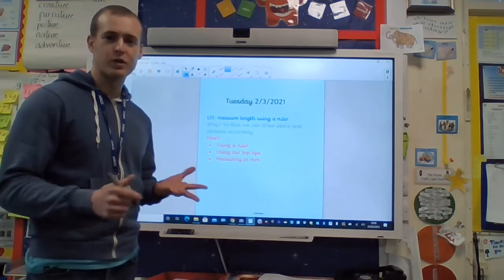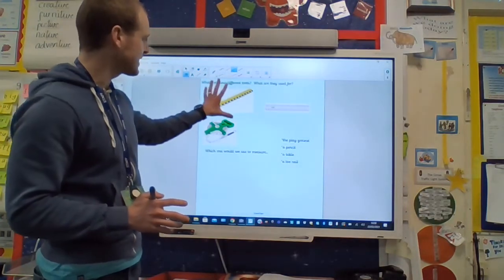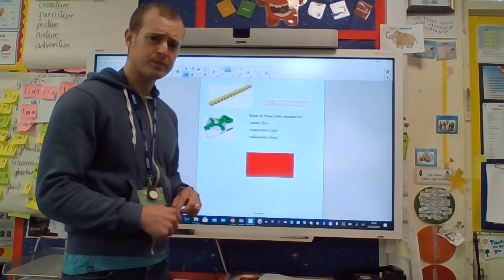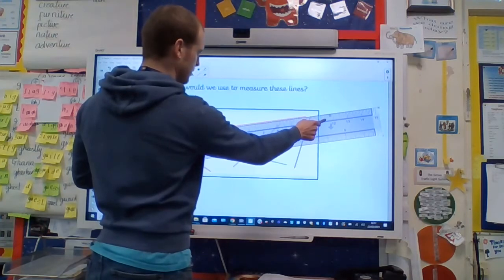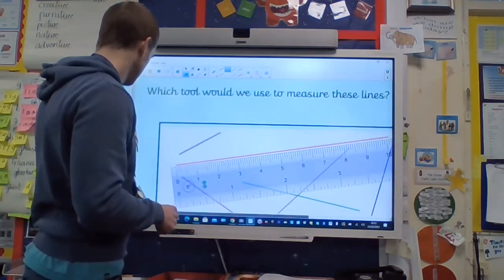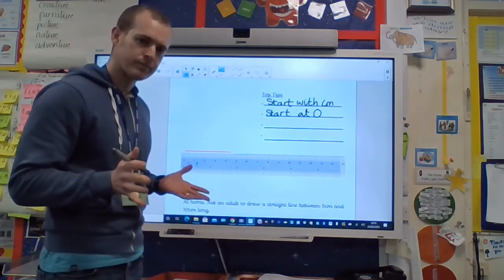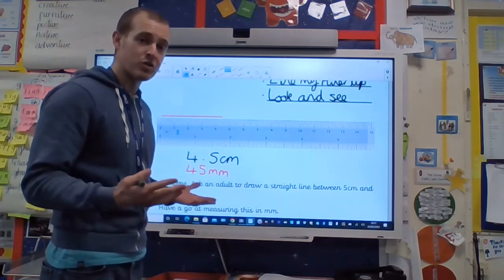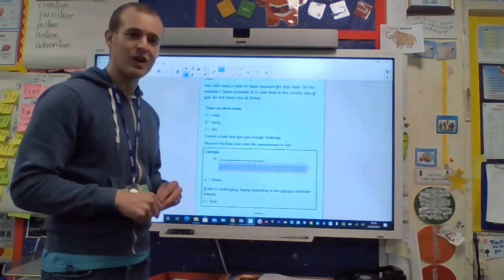Year 3 Term 4 Week 2 Maths Tuesday